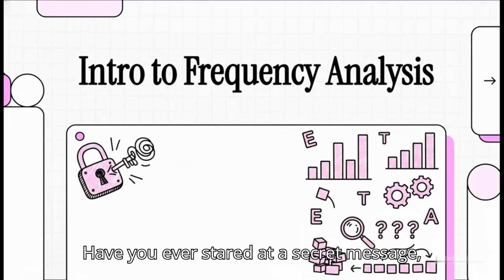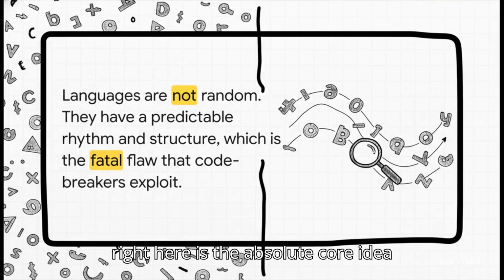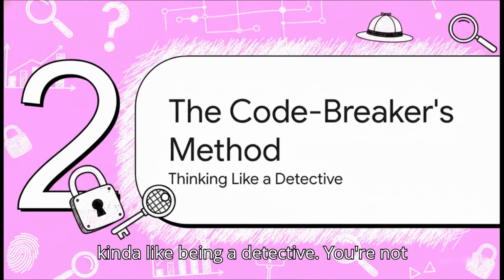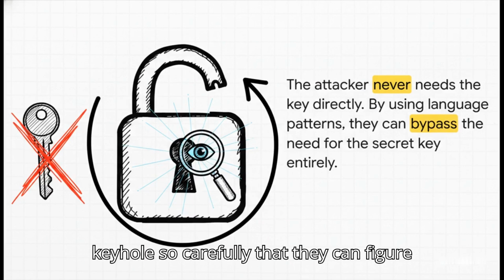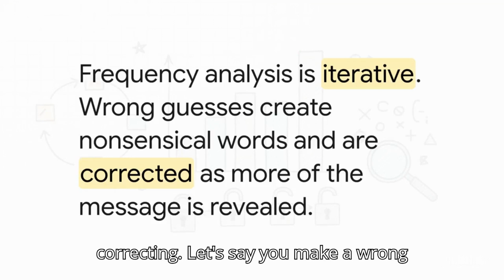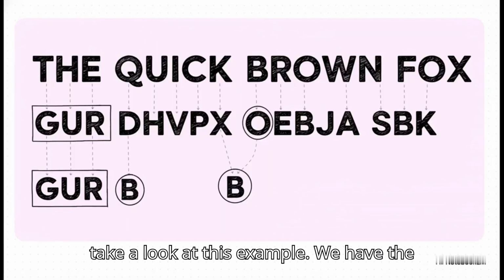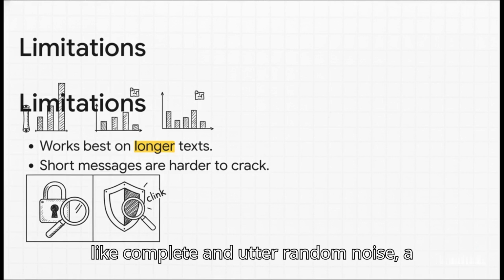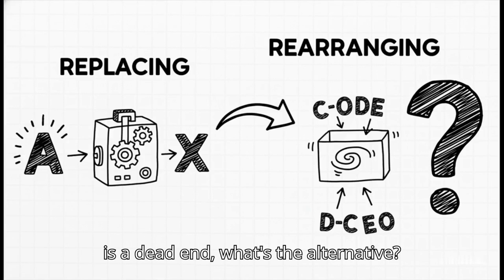Frequency Analysis | Breaking Substitution Ciphers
Even when the key of a substitution cipher is secret, classical ciphers can still be broken.
One of the most important techniques used for this is frequency analysis.

In this video, we explain:

What frequency analysis is

Why natural languages follow predictable patterns

How attackers use repeated letters to guess plaintext

Why substitution ciphers fail despite having large key spaces

This explanation focuses on intuition and conceptual understanding, without using mathematical formulas or statistical calculations.

The goal is to understand why classical cryptography is insecure, not to perform actual attacks.

📌 Previous video: Substitution Cipher (General Case)
📌 Next video: Transposition Cipher